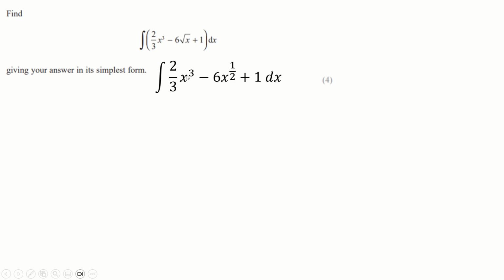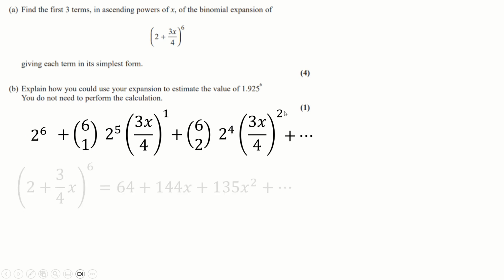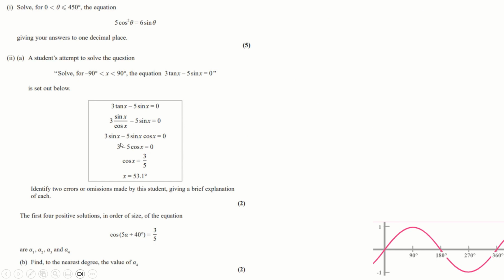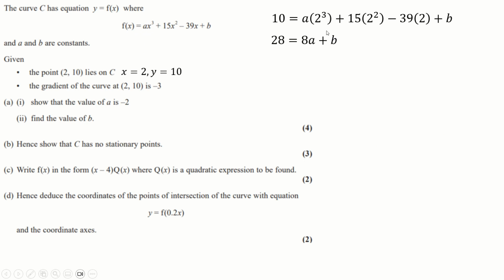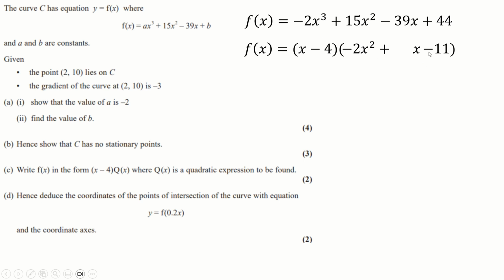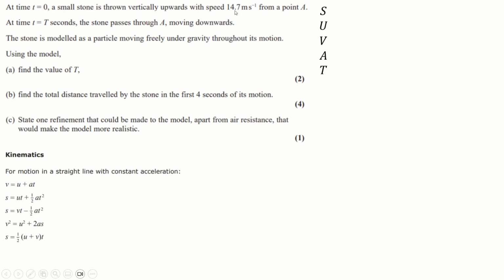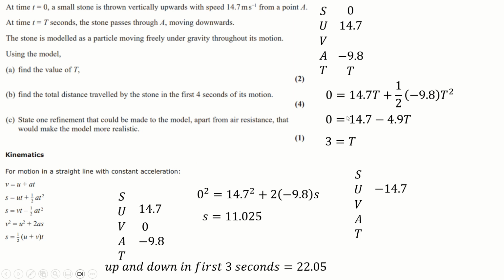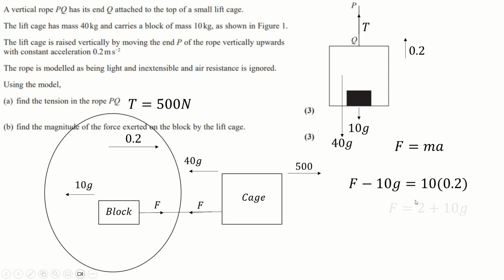Tuesdays Year 12 Test